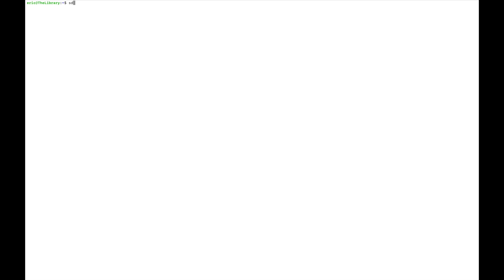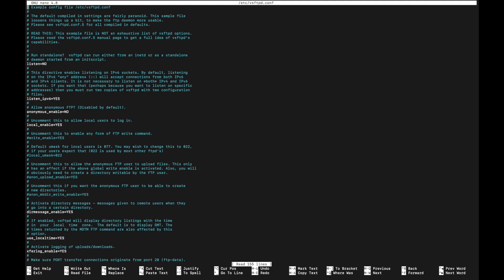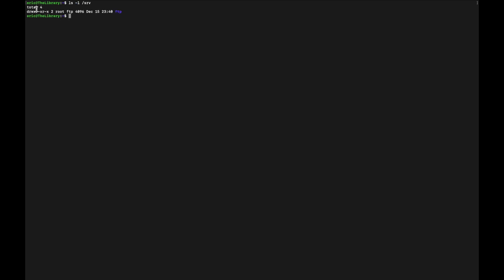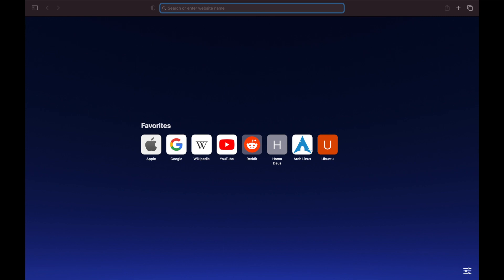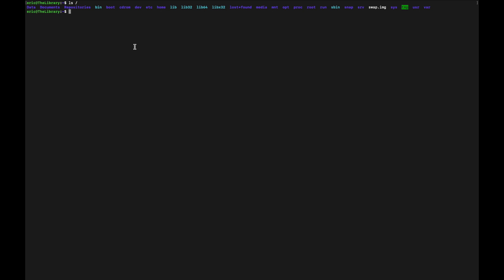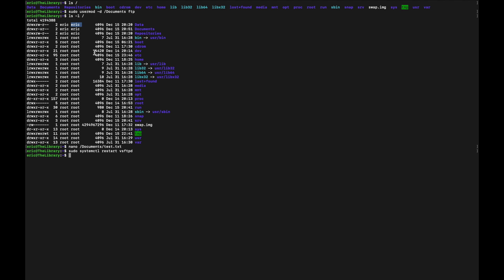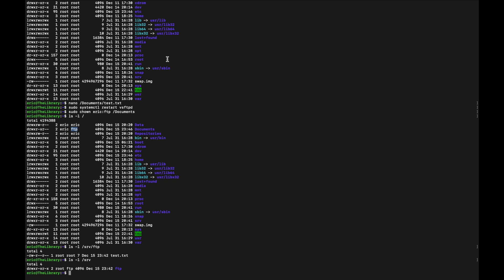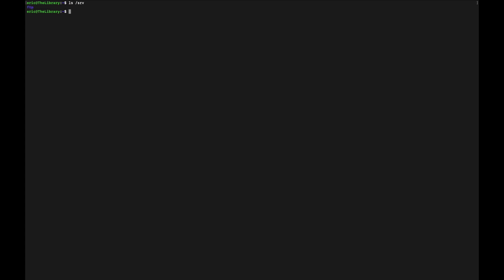How to Set Up a Private FTP Server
FTP is a protocol that allows the transfer of files between computers using a very simple interface.  Often, I find that FTP is the ideal way to access files on a server using a web browser.  In this video, I show you how to install, configure, and use a private FTP server on your personal network.